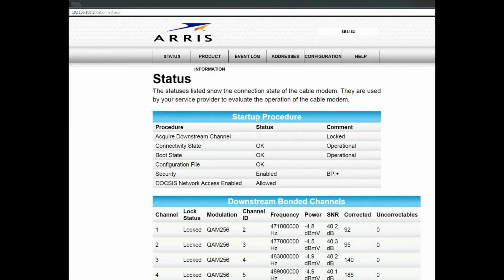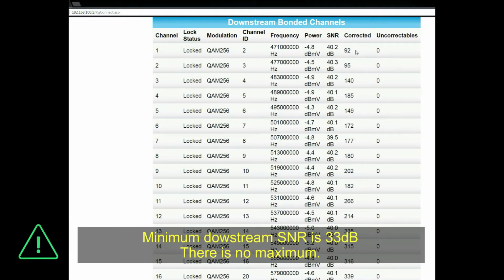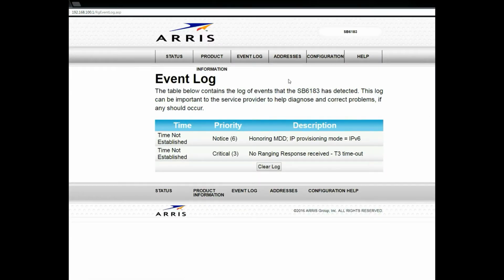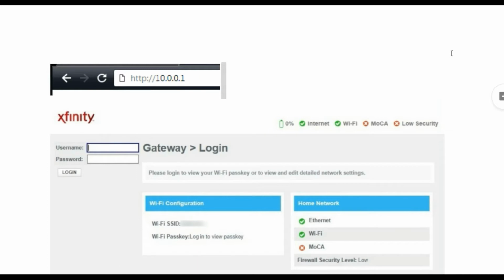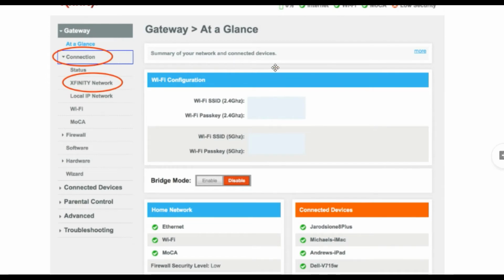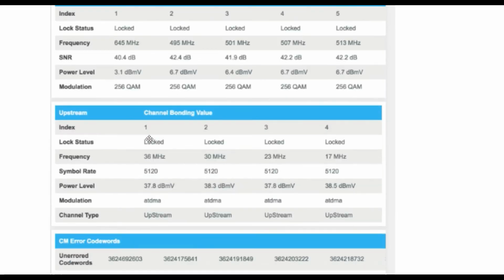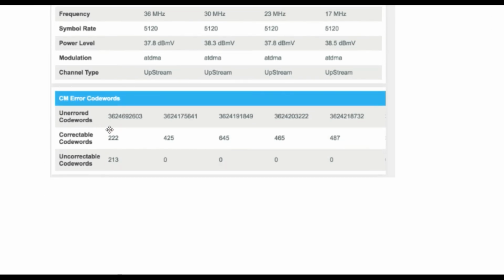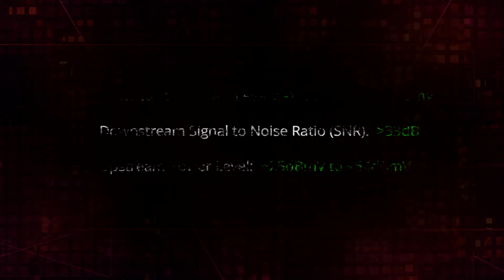How to: Modem Power Levels Comcast Xfinity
Detailed instructions on viewing modem power levels and event logs for your Comcast Xfinity internet connection.